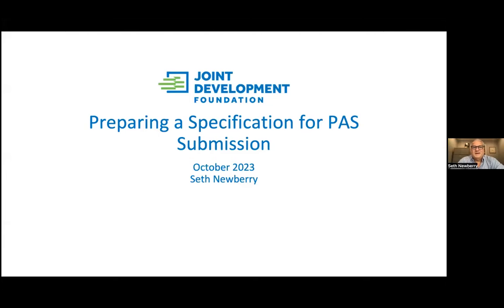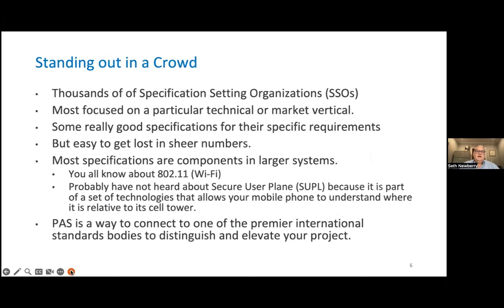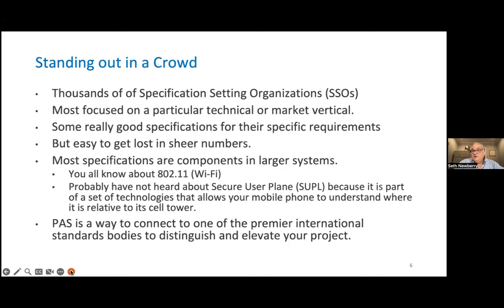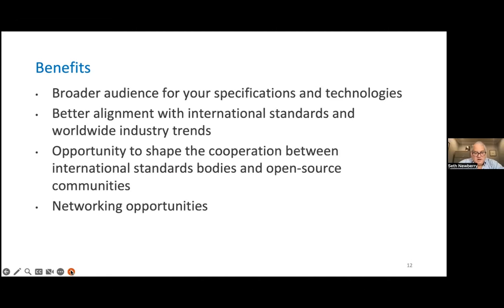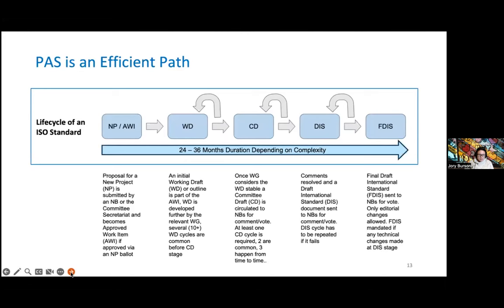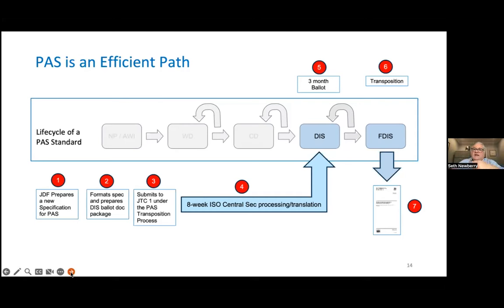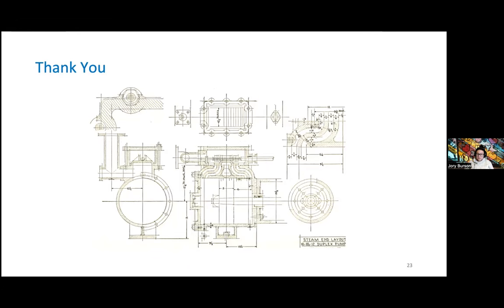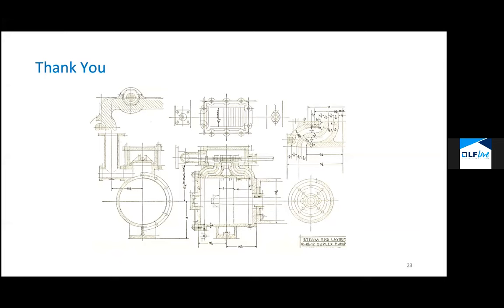LF Live Webinar: Preparing Your Project for ISO Submission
Speaker: Seth Newberry, Former Executive Director, Joint Development Foundation

The Linux Foundation’s Joint Development Project is an approved Publicly Available Standard (PAS) submitter. This means that the JDF can submit your specification to ISO/IEC to be approved and adopted as an internationally recognized Specification. This overview will discuss the benefits of PAS submission and offer an overview of the prerequisites for submitting your specification to ISO/IEC.

This webinar will cover:
- What is PAS
- The benefits of being adopted as a PAS specification
- Responsibilities that come along with PAS submission
- What does your project need to do to be ready for a PAS submission
- Some examples of JDF PAS projects